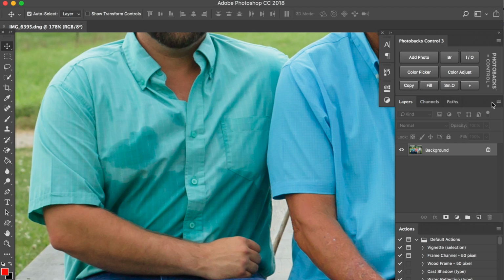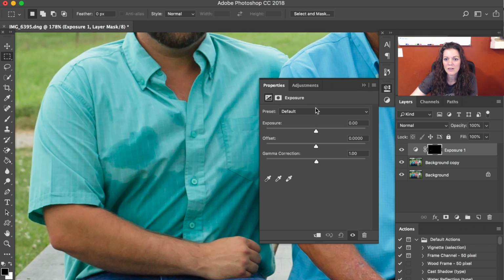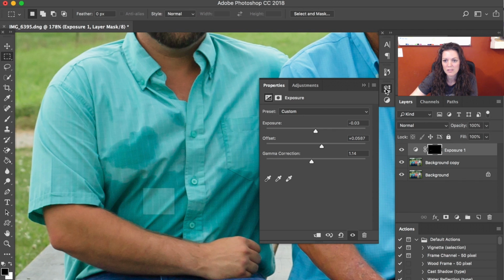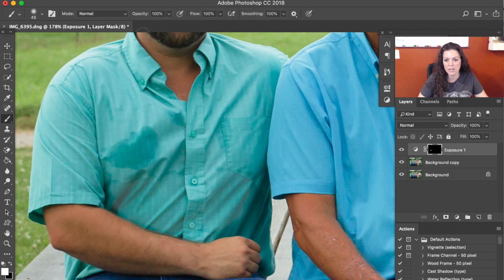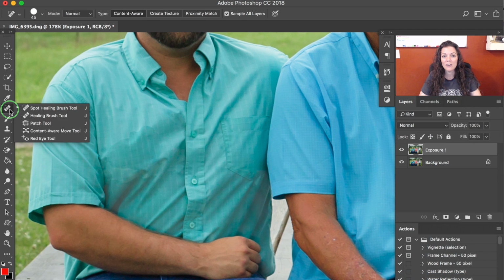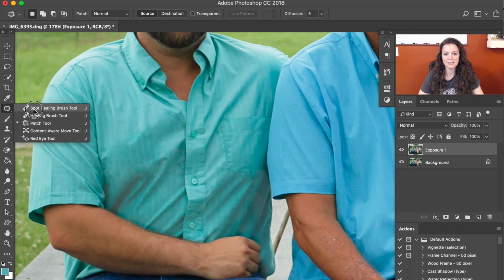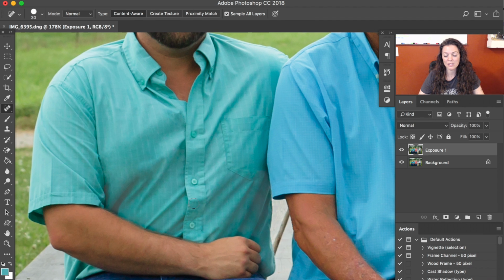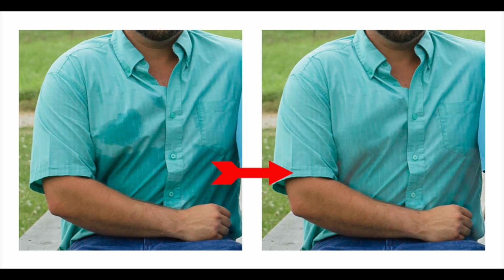How to Remove Sweat Marks in Photoshop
Summer got you sweating over how your photos turned out?! Let me show you an easy way to fix them using a few simple tools in Photoshop.

Equipment:

Logitech HD Pro Webcam C920
Zoom H4N Pro Recorder
Canon 5DIII (for photo)
Canon EF50mm f/1.4 USM
iMovie